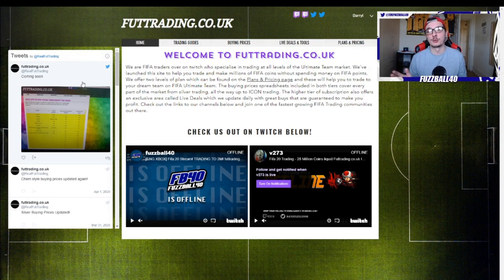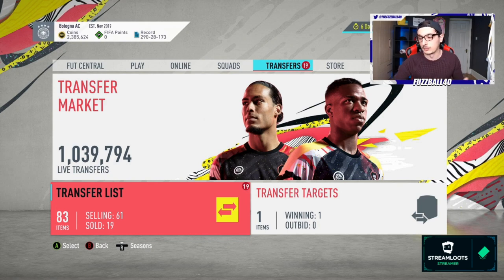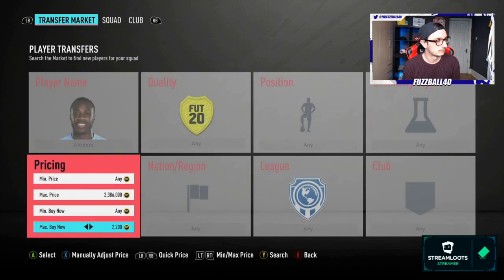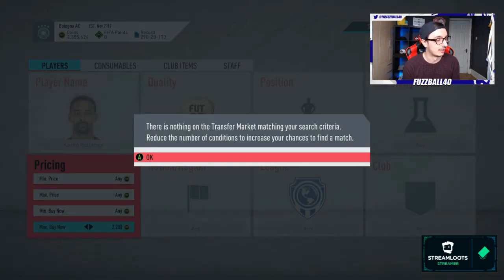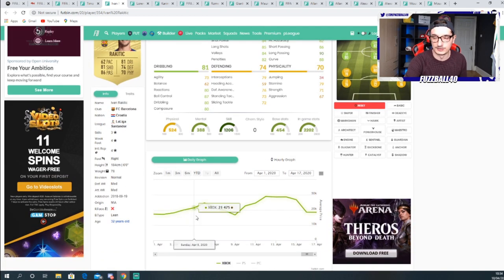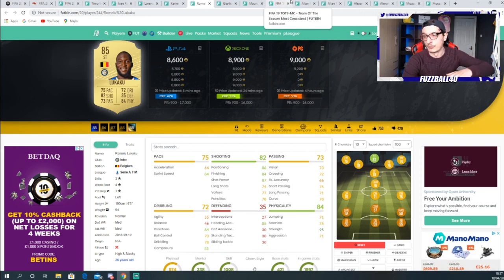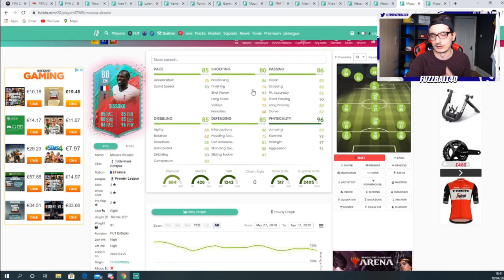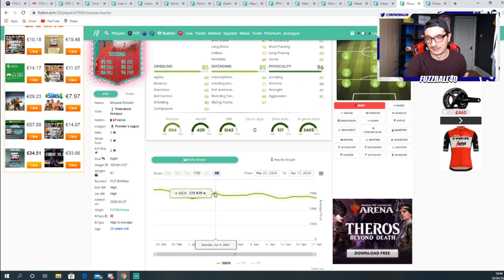TEAM OF THE SEASON TRADING GUIDE! TOTS INVESTMENTS! MAKE COINS FROM TOTS! FIFA 20 TRADING TIPS!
TITLE: TEAM OF THE SEASON TRADING GUIDE! TOTS INVESTMENTS!  FIFA 20 TRADING TIPS!

MAKE 100K FIFA COINS
TRADING TO 100K
MAKE 1 MILLION COINS
HOW TO MAKE 1 MILLION COINS
FIFA 20 TRADING METHODS
INVESTMENT TIPS FOR TEAM OF THE SEASON!
TOTS INVESTING

VIDEO: IN THIS VIDEO I SHOW YOU THE BASIC TRADING METHODS I'M CURRENTLY USING TO MAKE COINS ON FIFA 20 ULTIMATE TEAM. YOU CAN MAKE AT LEAST 50K AN HOUR EASILY BY FOLLOWING THESE FIFA 20 TRADING TIPS. PER WEEK YOU CAN MAKE 500K TO 1MILLION FIFA COINS WITHOUT SPENDING ANY FIFA POINTS. LEAGUE SBC METHOD, BRONZE PACK METHOD, FLIPPING, SNIPING AND INVESTING. MAKE MASSIVE PROFIT WITH THESE FIFA 20 TRADING TIPS.